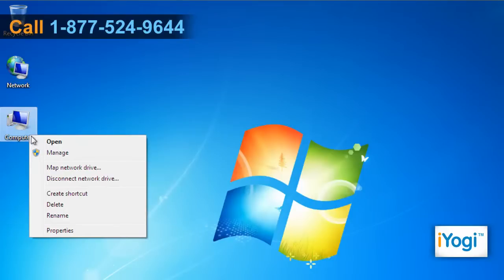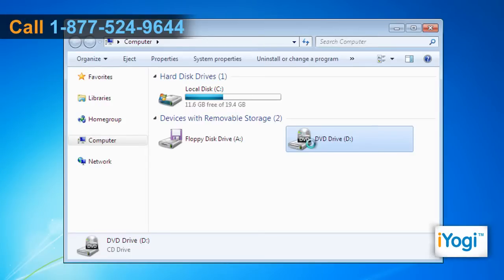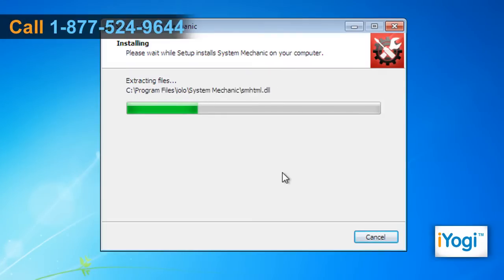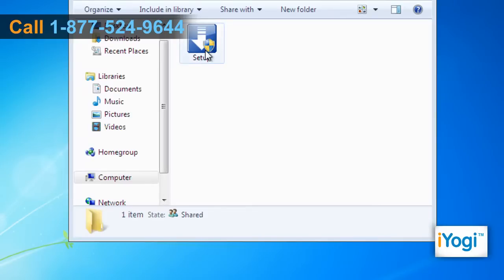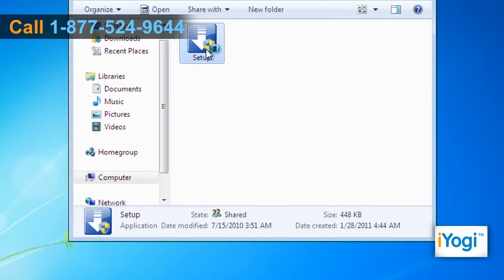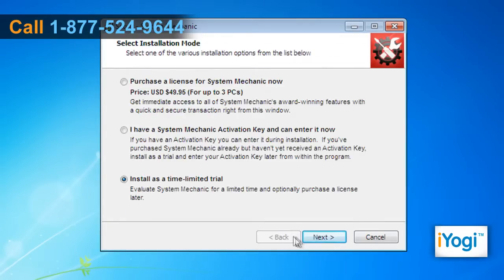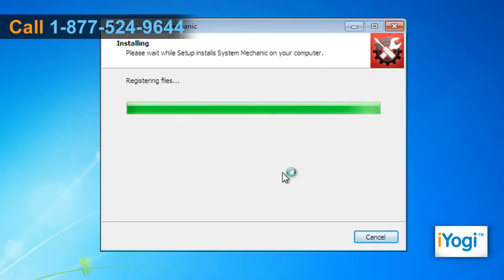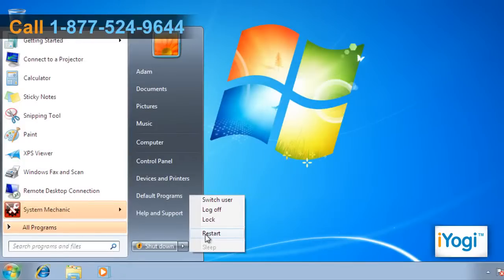Install iolo® System Mechanic 9.5 on a Windows® 7-based PC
Do you system have iolo® System Mechanic 9.5 installed on your Windows® 7-based PC? With the installation of iolo® System Mechanic 9.5 in Windows® 7 system, you can enhance its performance. Call iYogi on 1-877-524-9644 and we can assist you to install this software via a remote session.